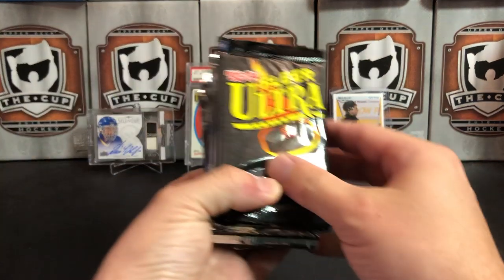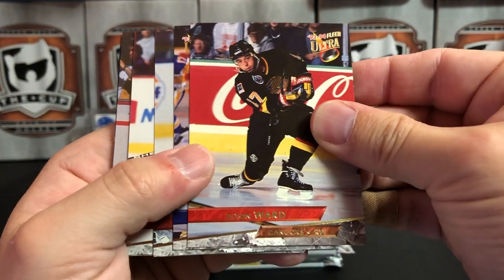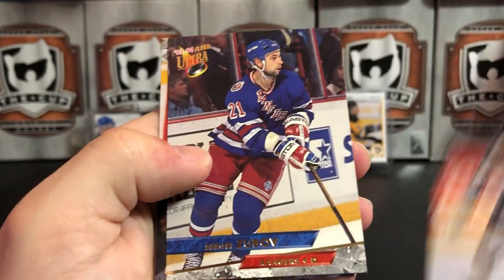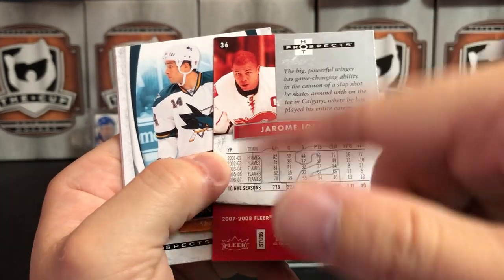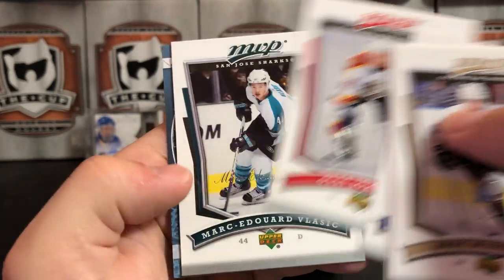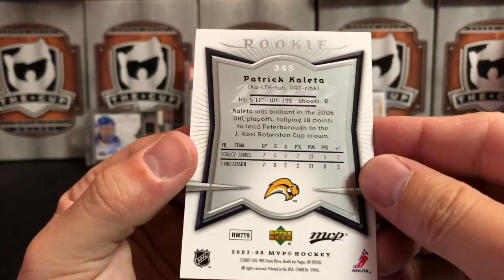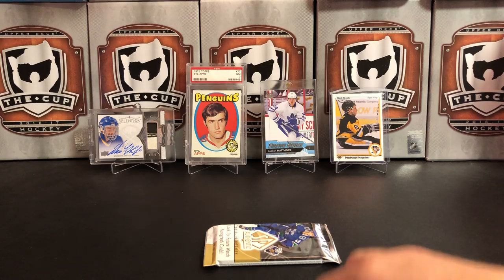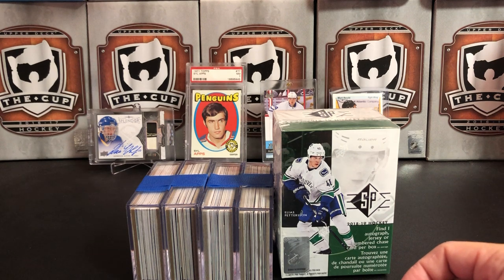One of my best pulls ever! Loose pack extravaganza #3 featuring 2018-19 SP Authentic!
One of my best pulls ever. You've gotta see this! Loose pack extravaganza mojo strikes again!

Contest Details:
1. Like this video
3. and follow the instructions.
4. Contest ends 10/22/19 and a winner will be drawn and posted after that date.

Good luck!